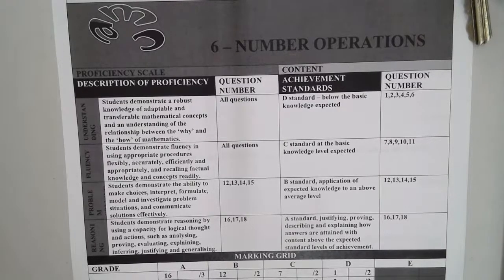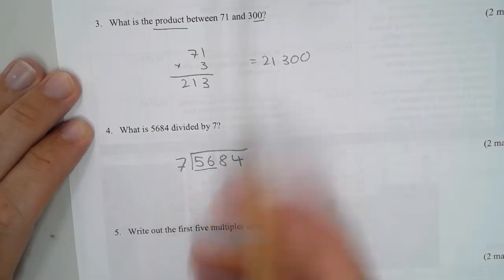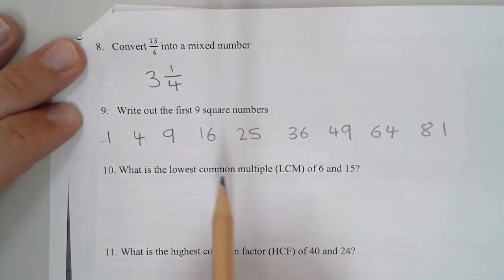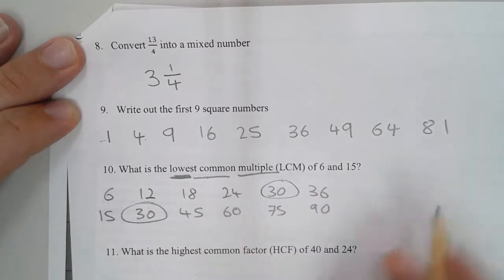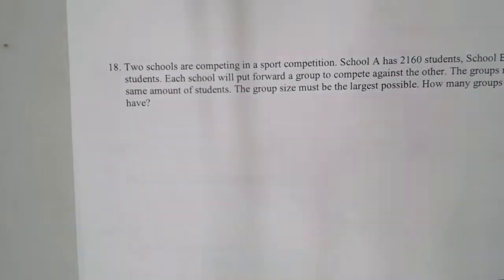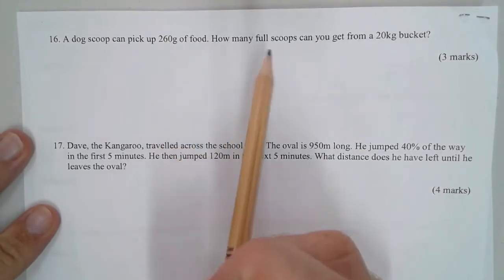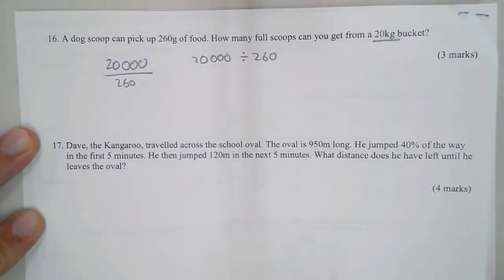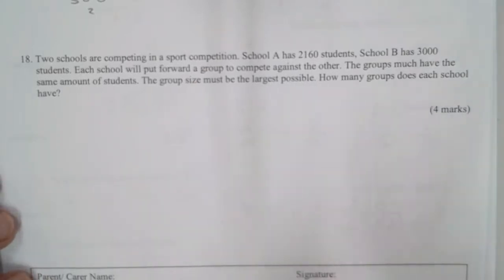6 Number 2019